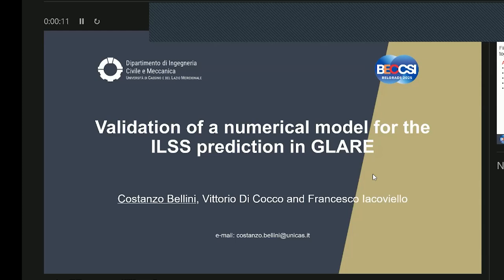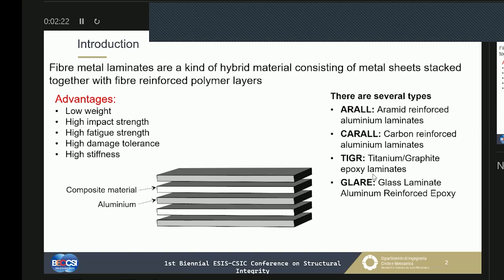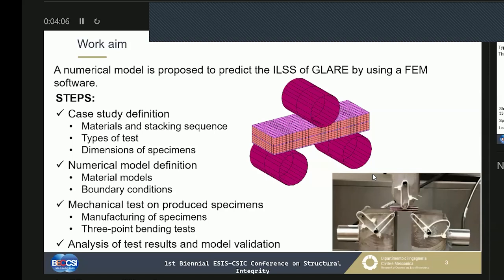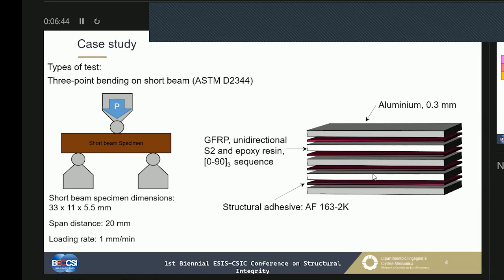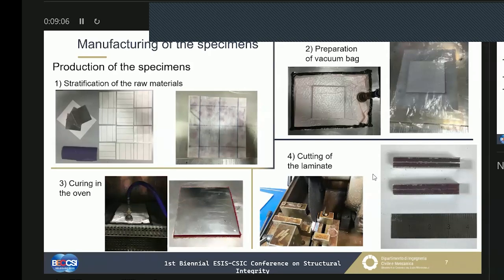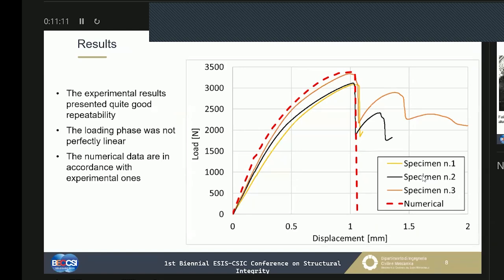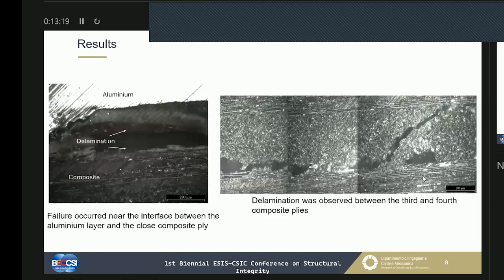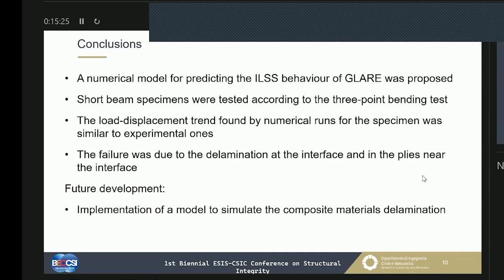Validation of a Numerical Model for the ILSS Prediction in GLARE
Costanzo Bellini, Vittorio Di Cocco, Francesco Iacoviello